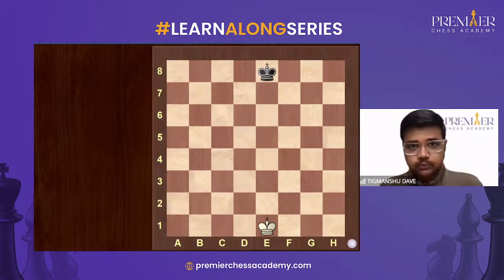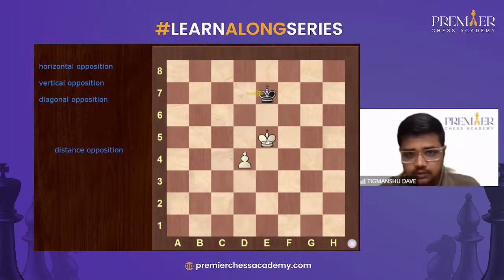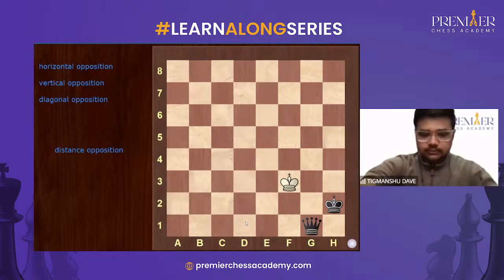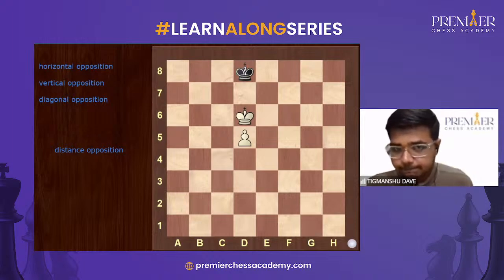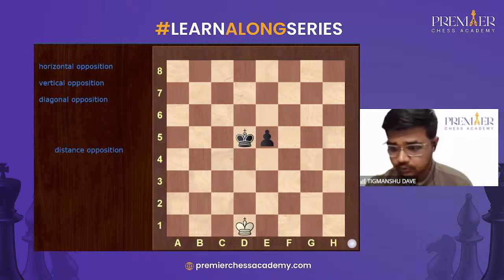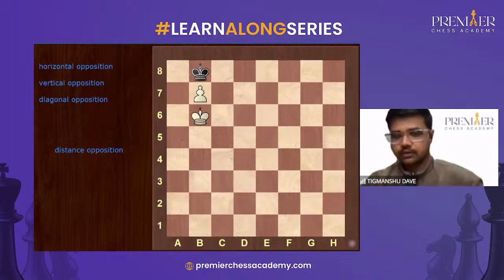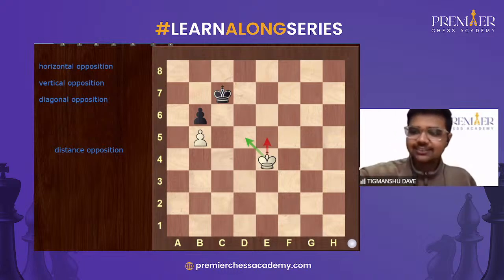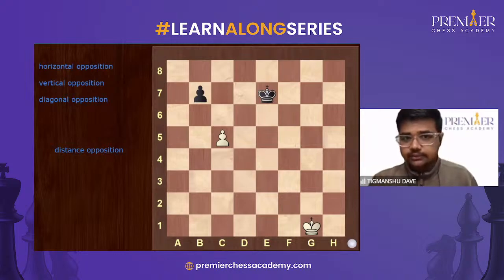learn The Most difficult Endgame in chess KING AND PAWN ENDGAME !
Master the Most difficult Endgame Techniques in Chess !
Join us in this Learn-Along series as we dive deep into essential chess strategies to dominate the board during the crucial endgame phase!

The Masterclass will be interactive and engaging, with live examples, exercises, and Q&A sessions.  Don’t miss this opportunity to learn from one of the best coaches in the PCA.
Register now and join us on Friday, 15 December at 9PM IST on our YouTube channel.